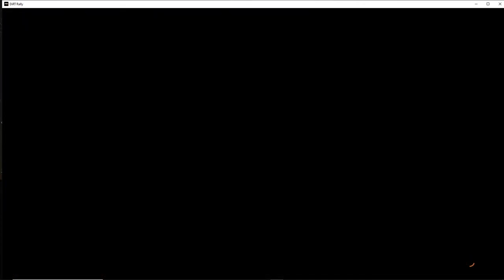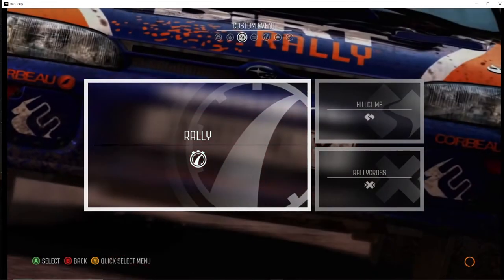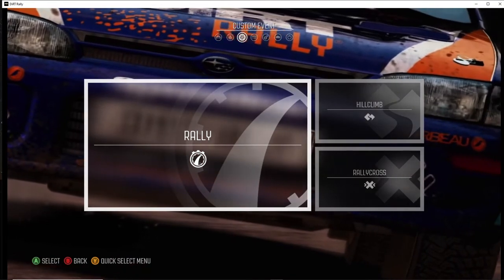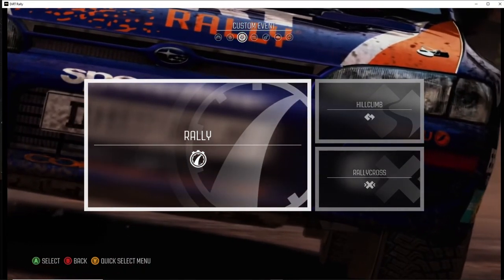Dirt rally in VR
Giving Dirt rally a try in VR